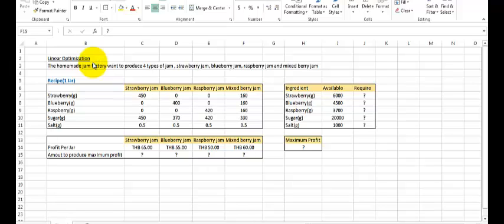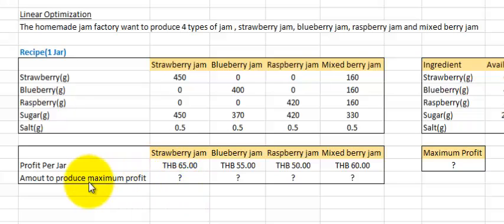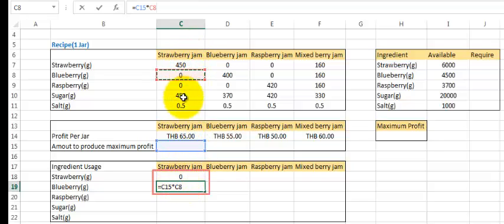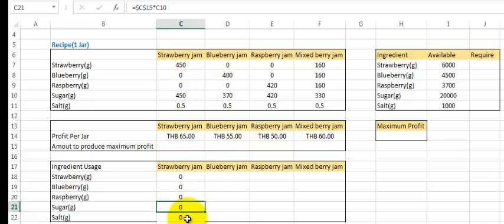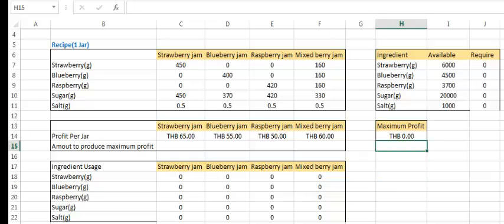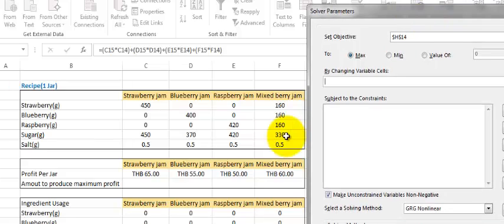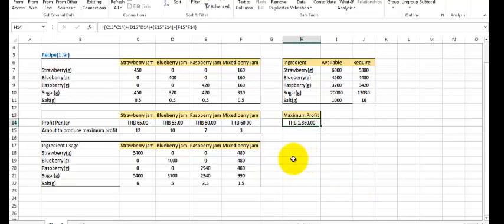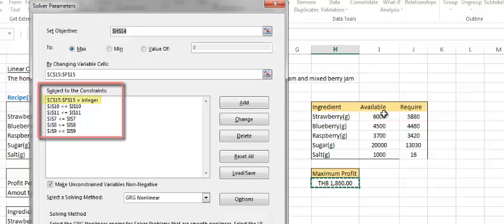Linear Optimization problem with Microsoft excel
IT for Engineers (01204112)

Produced by
Pongpol Ongrungroj
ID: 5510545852